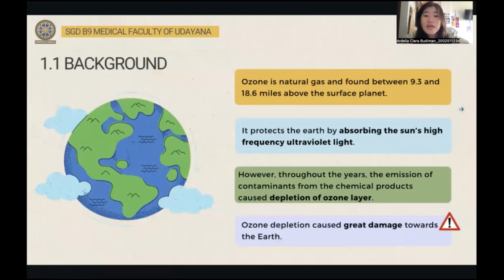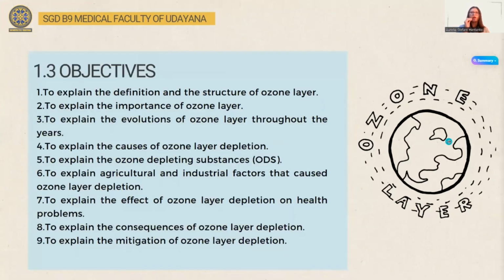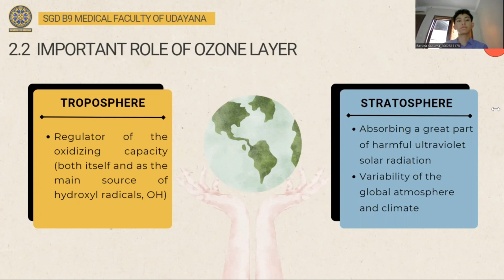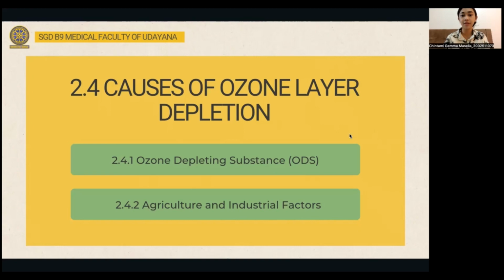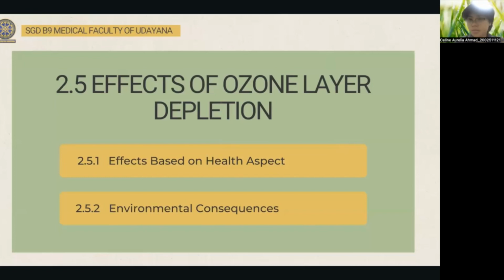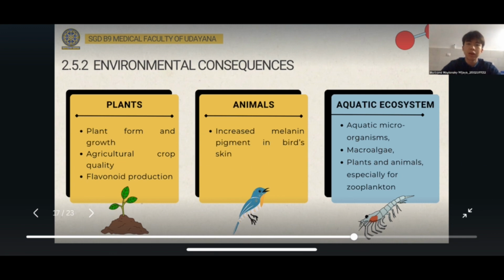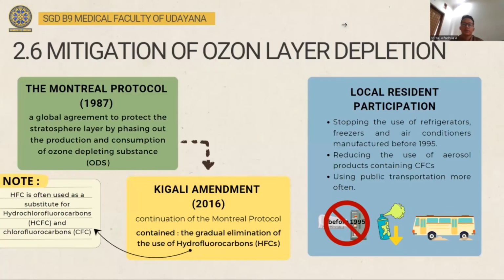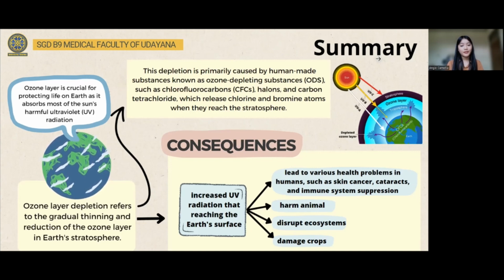Ozone Layer Depletion (Student Project SGD B9 Special Topic III)